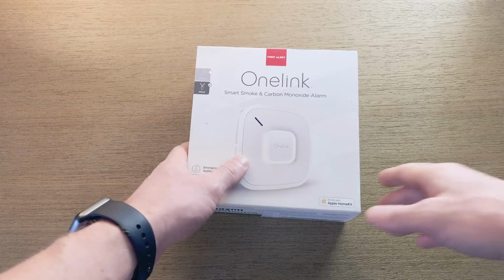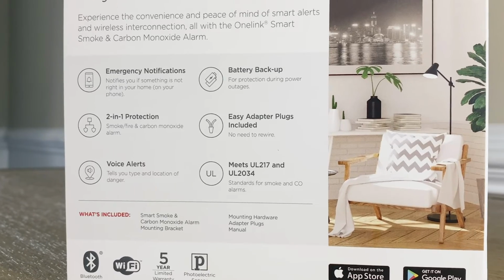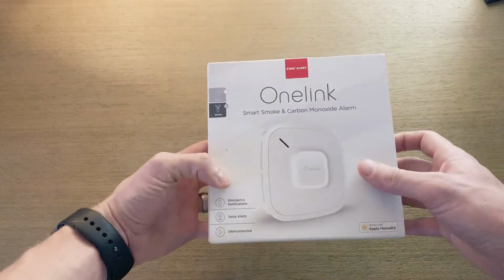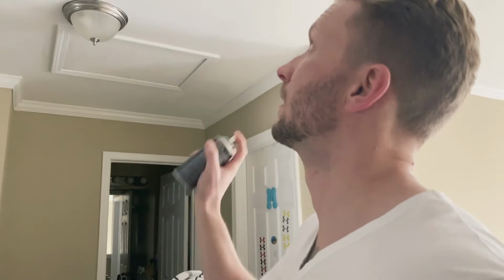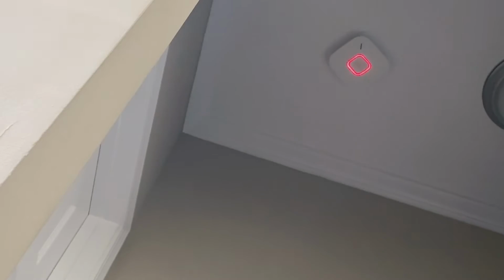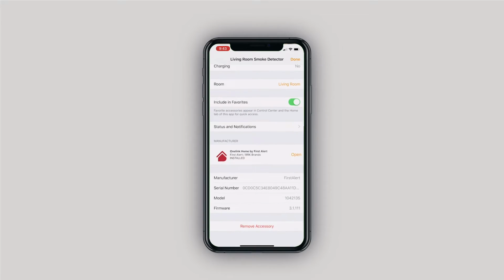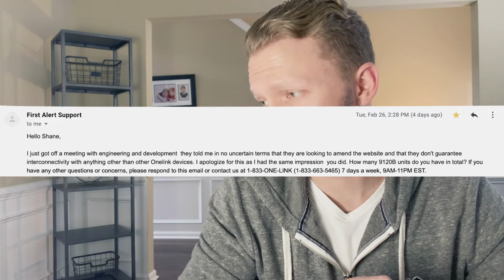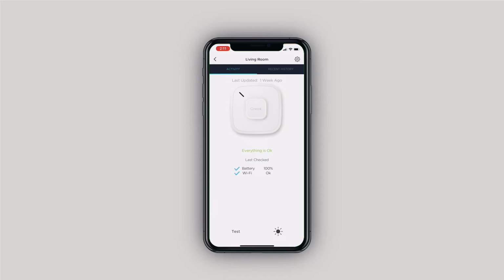First Alert Onelink Smart Smoke and CO Detector | DOES IT WORK?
This is an honest review of the 2nd generation First Alert Onelink Smart Smoke and CO Detector. It is a smart smoke and CO detector that works with Apple's HomeKit and Alexa.

Onelink Smoke & Carbon Monoxide Detector on Amazon

I'm a big fan of Apple's Homekit technology and am always looking for AFFORDABLE smart home options that work well with Homekit.